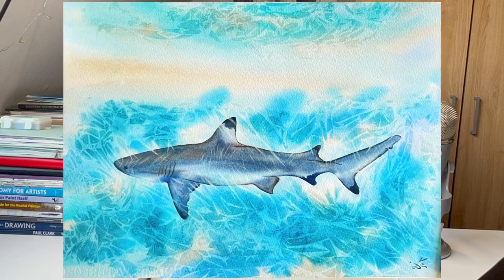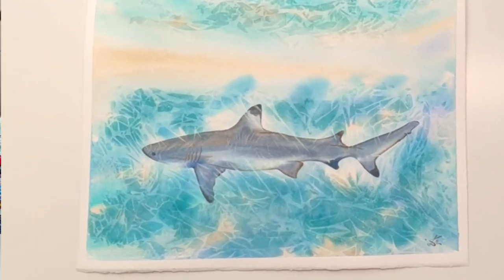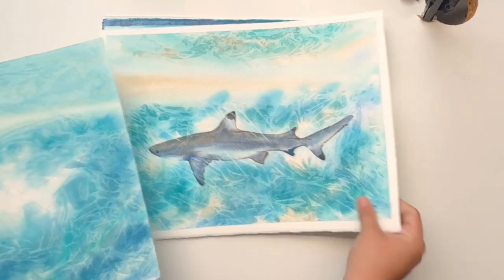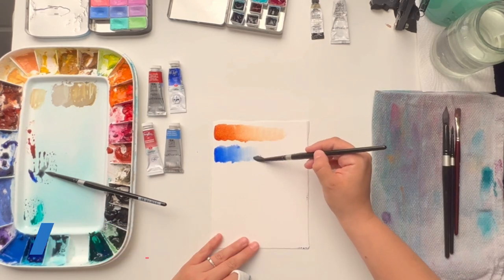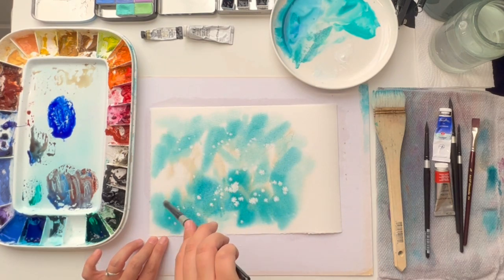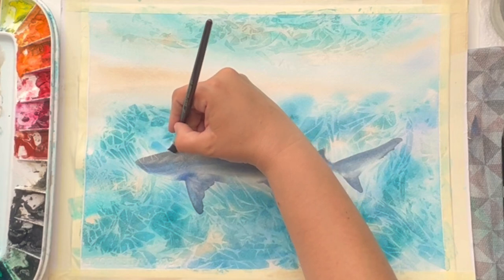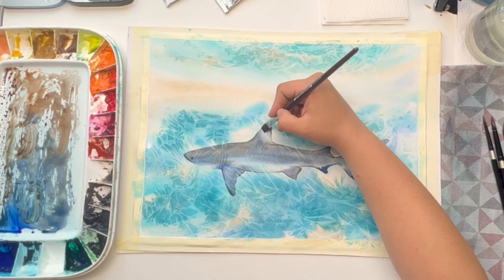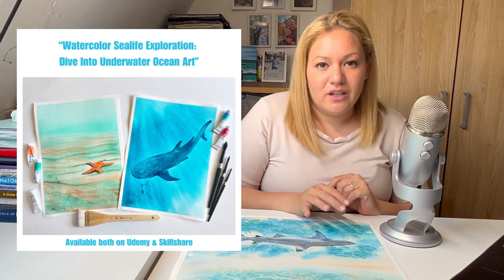Intro to Sunlit Shark - Explore the Lifting Technique in Watercolour (Skillshare Link Below)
If you are not a Skillshare Member yet, with my link you can Redeem 1 Free Month of Premium Skillshare

Class Description:
Welcome to this advanced watercolour class that will take your skills to new depths! In this captivating course “Sunlit Shark - Explore the Lifting Technique in Watercolour”, we'll explore the mesmerizing beauty of a sunlit shark underwater. Get ready to unlock the secrets of painting this majestic creature and learn two of my favourite techniques that will help you to uplift your watercolour paintings by making them look a bit more refined and professional. Throughout the class you will receive step-by-step instructions that will guide you both through the exploration of the cling film technique and my favourite - the lifting technique and how you can combine them both together to create a truly unique painting.
What You Will Learn:
The difference between staining and non-staining pigments and how to use them in our paintings.
Two of my favourite colour combinations of non-staining pigments, that you can use with the lifting technique.
How to transfer your sketch onto your watercolour paper, without leaving unnecessary scratches and graphite smudges.
How to use clean film to create stunning backgrounds for your watercolour paintings and when to use it.
How to apply the lifting technique in combination with the cling film backgrounds, so you are creating the feeling of a light reflecting over the skin of your animal/mammal.
Why you should take this class:
For some people watercolour is the most difficult medium to learn, but in my opinion you can learn how to master watercolours, if you just learn the right techniques, how the paper and the colour work together and you spend enough time practicing them. Whether you're a complete beginner or an intermediate artist looking to expand your skills, this class offers an incredible opportunity to enhance your watercolour skills, learn super fun new techniques and challenge oneself to push it`s boundaries.
By the end of this class, you'll have developed the skills and confidence to embark on your own watercolour painting. You'll possess the knowledge to find inspiration from your own reference images, compose captivating artwork, and bring your visions to life with this mesmerizing technique.
Who is this class for:
This class welcomes artists of all backgrounds who are eager to learn how to combine these two super fun techniques and bring it`s painting skills to new depths.
In case you are a complete beginner I will suggest that you try to learn all of the basic and intermediate watercolour techniques from my class “Watercolour Sea Life Exploration: Dive Into Ocean Art” and then you can join me here to improve your skills even further.
If you are an advanced or intermediate artist who is just being curious here, then I'm sure that you will still find some interesting concepts that can improve your paintings.
Let's embark on this exciting journey together and discover the beauty that awaits in this exciting underwater class. Enrol now and let your imagination soar!
If you have any questions about any of the concepts in this class, please don't hesitate to head over to the discussions section of this class and ask me anything and everything and I'll be happy to help!
By the end of this class, you will have an understanding of how to use staining and non-staining colours to your advantage. Through learning and practicing the cling film and the lifting technique you will see what works well for you and what you can improve for your future projects. Build the confidence to explore new concepts and keep experimenting with new watercolour techniques. You will have completed two step-by-step projects and be ready to explore more creative tasks.
Join me in this class and let's enjoy watercolours together.